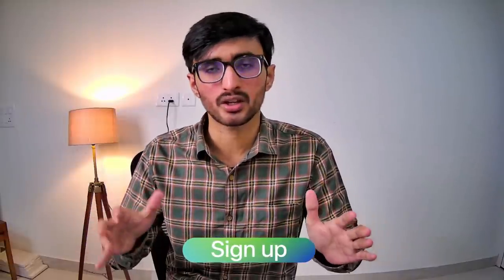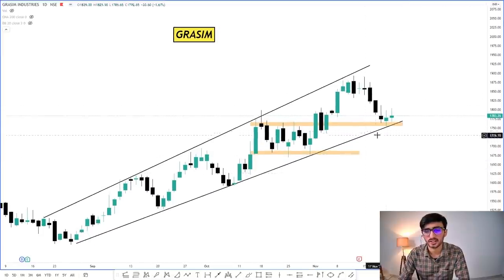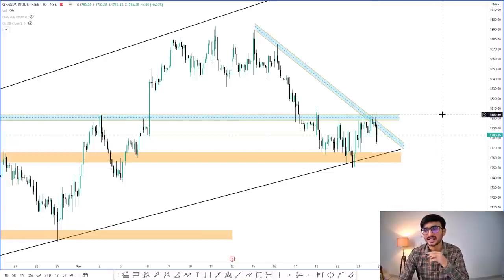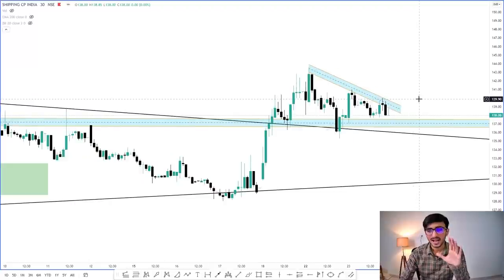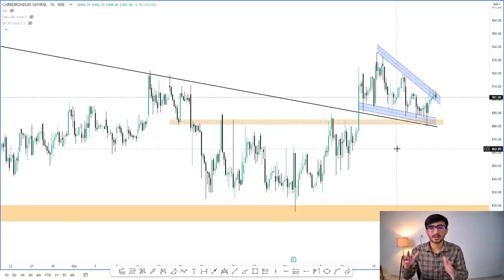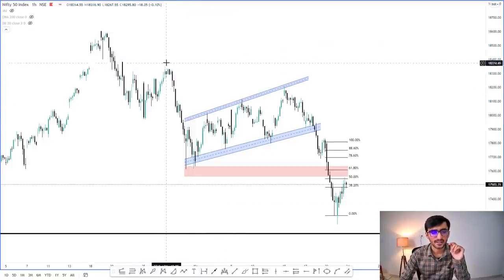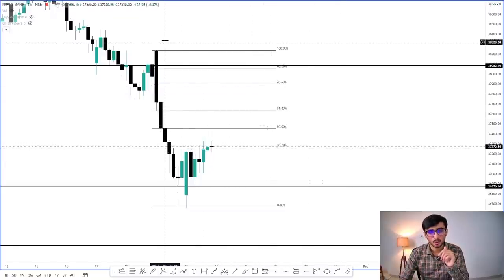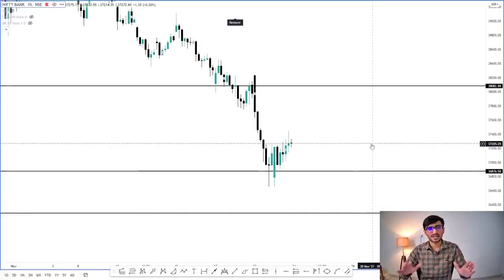Daily Intraday Calls For Tomorrow | 3 Jackpot Intraday Trading Tips | 24th November 21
Open Your Angel Broking Account, NOW...

To open a Demat and Trading Account with FYERS,

Other Information !!

Live Nifty/ Bank Nifty Levels and Target and Technical Analysis for  24th November 21. also options strategy for "NIFTY/BANK NIFTY ".and STOCKS.

1. GRASIM

2. SCI

3. CARBORUNIV

Grasim stock analysis, Sci stock analysis, carboruniv stock analysis